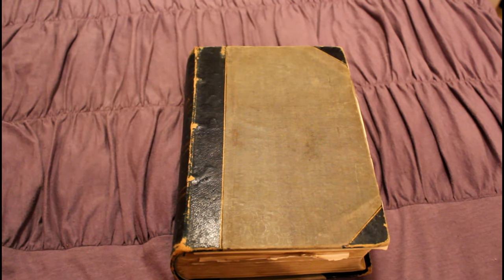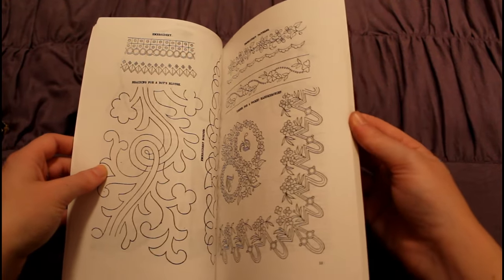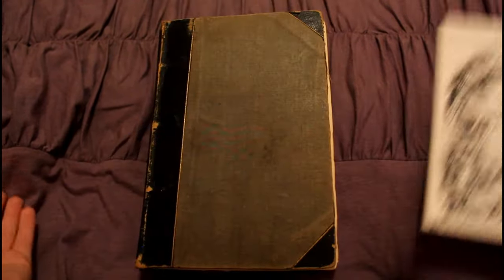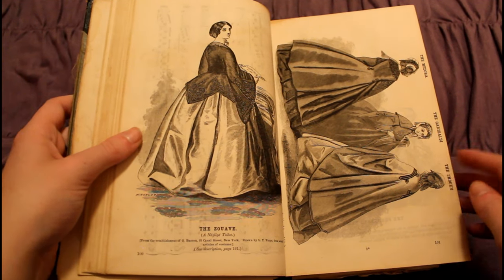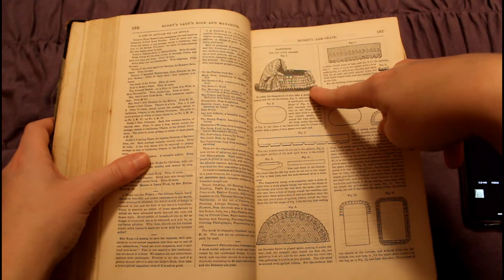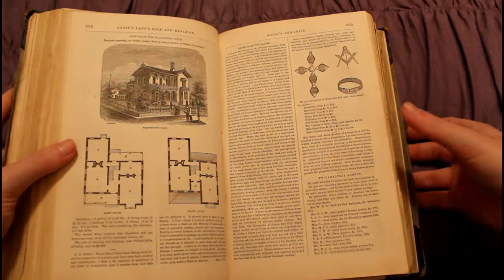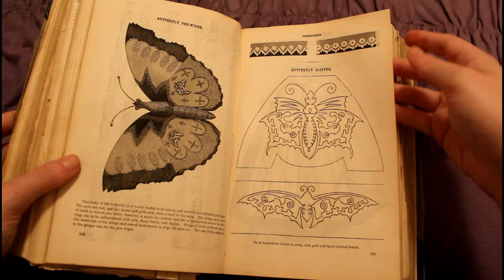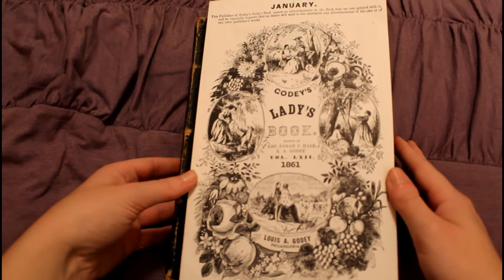Reviewing Godey's Lady's Book 1861 Part 1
In this video I go through and review a 159 year old Fashion Magazine! Godey's Lady's Book was an incredibly popular monthly magazine for most of the Victorian Era in America. In Part 1 of this series I go through the magazines of January of 1861 to June of 1861.